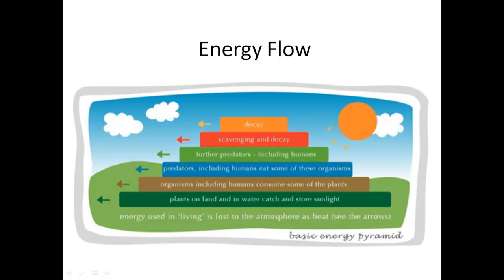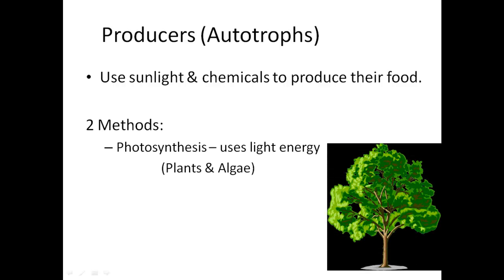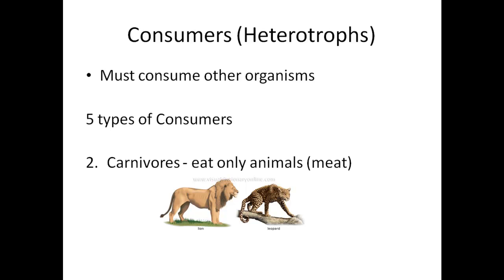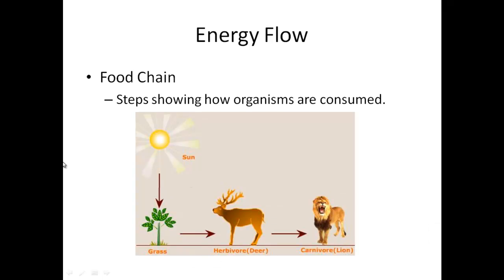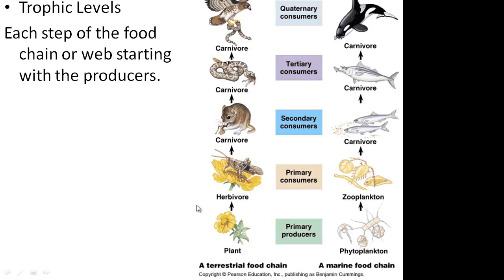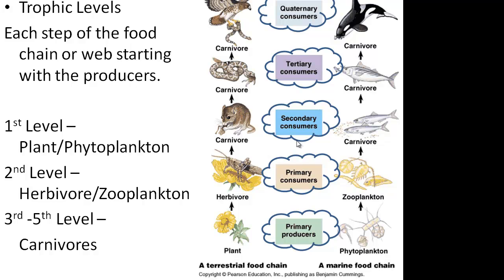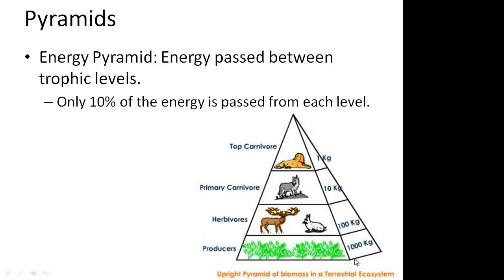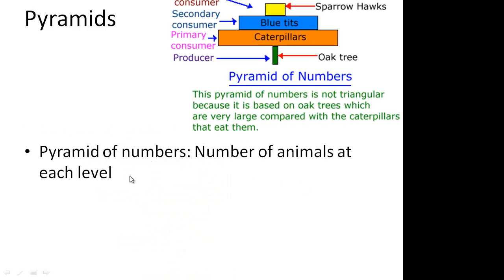Energy Flow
This describes how energy flows through the ecosystem